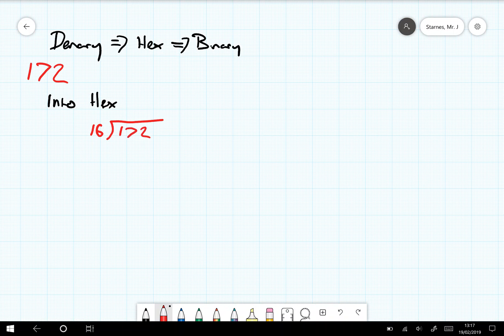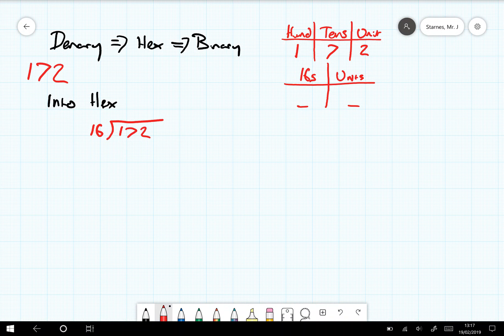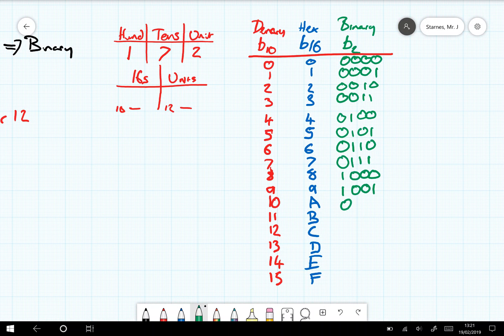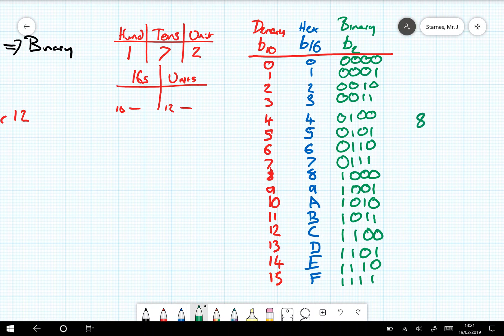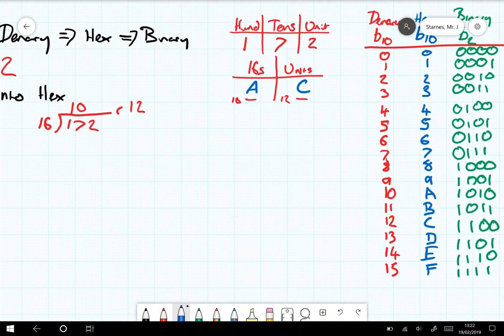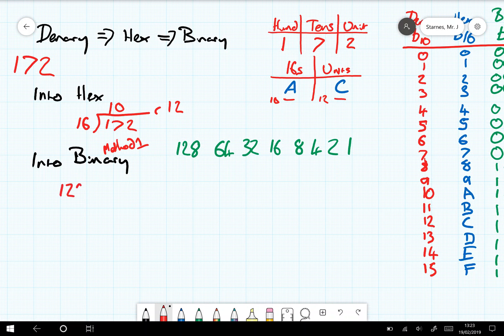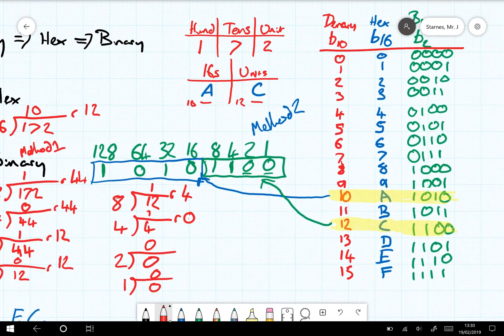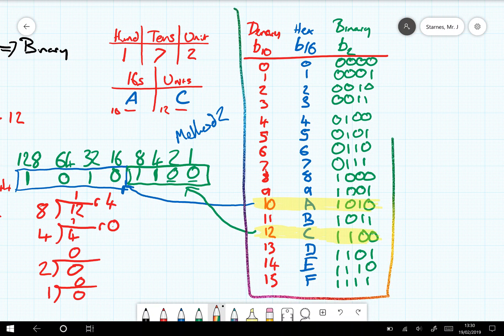thatNerdyTeacher || Denary Hex Binary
Overview of how to convert numbers in the three main base systems: Denary, Hex, and Binary (base10, base16, base2)

This can be used as a revision aid for anyone needing to convert these numbers as part of Data Representation